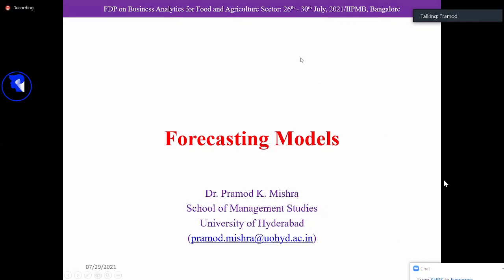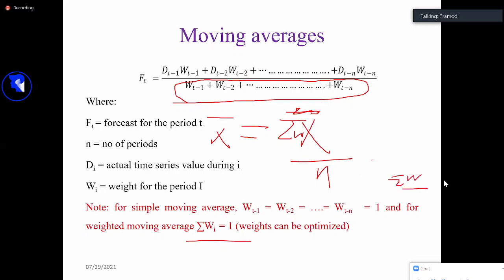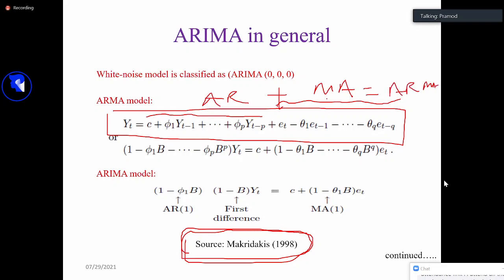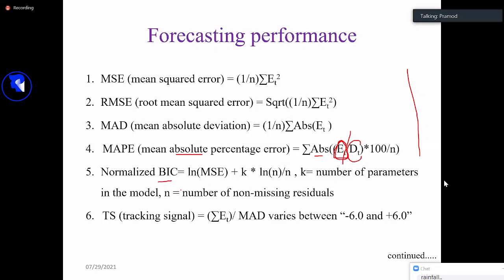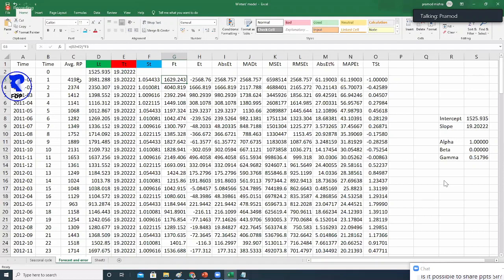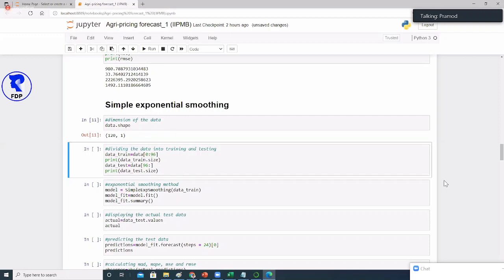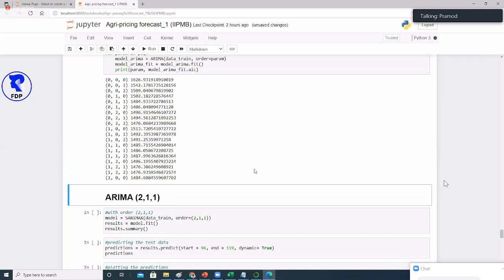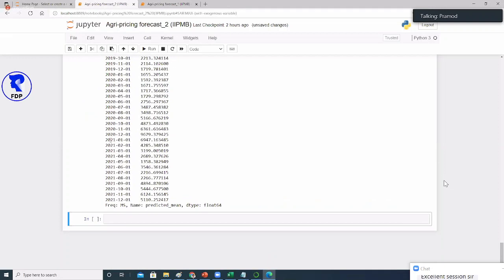FDP | Forecasting Models, Demand, Problem | Forecasting in Python | Forecasting Time Series